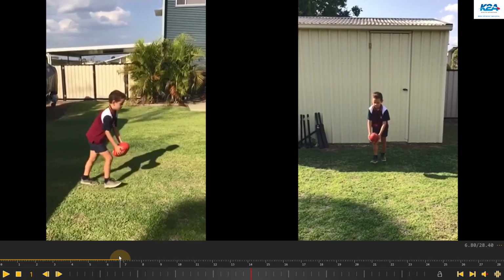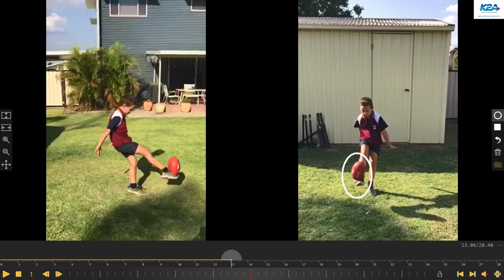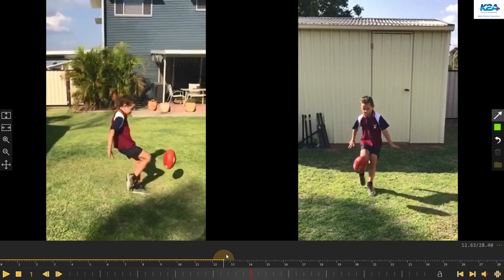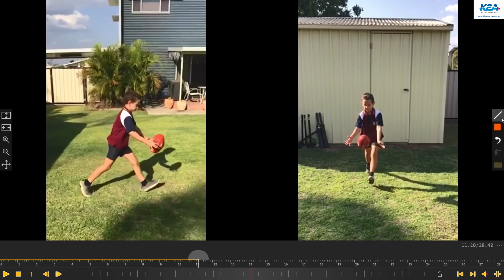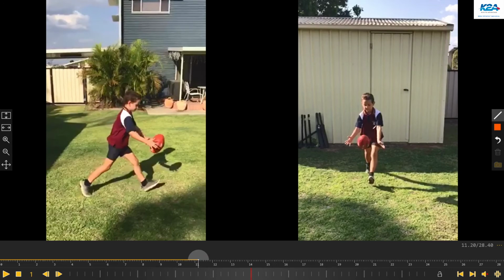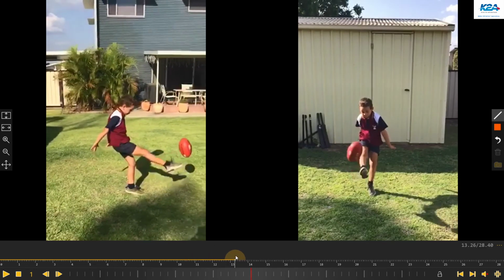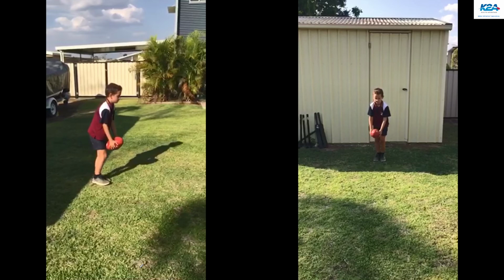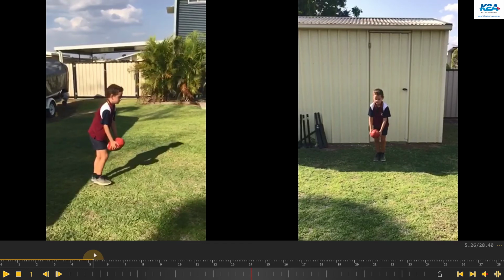Learning to kick an AFL football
Check out what is involved in an Online Analysis package from K2A.
Steven provided videos of his kicking technique, we provided the analysis and importantly the activities to develop his kicking technique. The online platform enables us to coach players remotely!

Learning to kick an AFL footy can be difficult and frustrating. The K2A method simplifies the process and helps you improve.